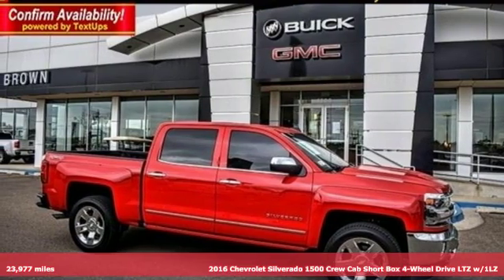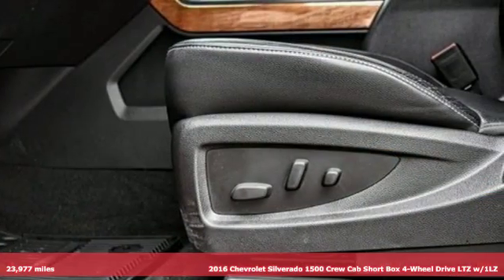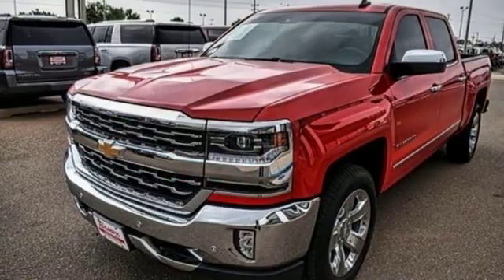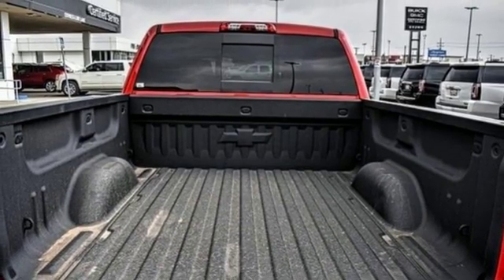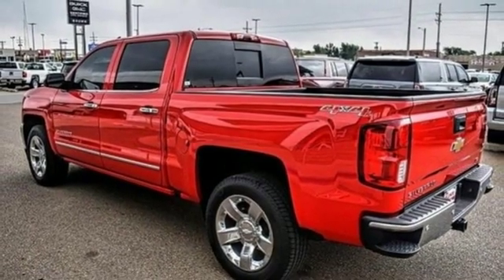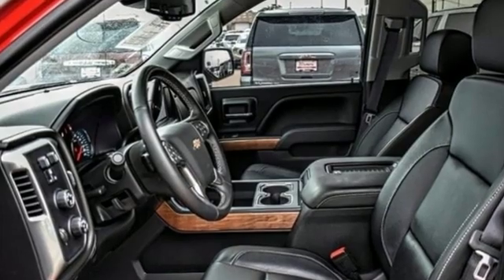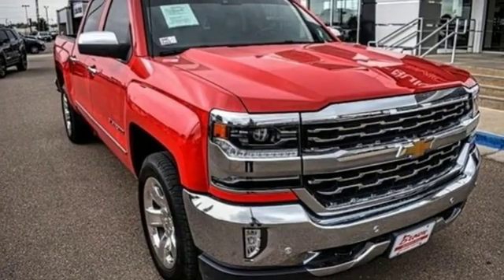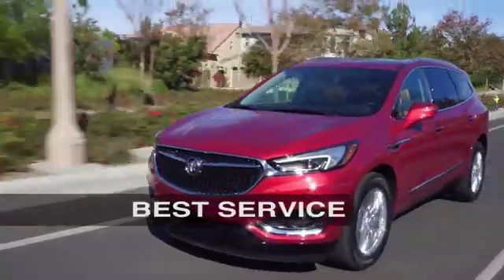2016 Chevrolet Silverado 1500 Amarillo TX Lubbock, TX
Year: 2016
Make: Chevrolet
Model: Silverado 1500
Trim: 4WD CREW CAB 143.5 LTZ W/1LZ
Engine: 8 Cylinder Engine
Transmission: A/T
Color: RED
Interior: BLACK
Mileage: 23977
Stock #: B3215A
VIN: 3GCUKSEJ4GG241252
"CARFAX 1-Owner, GREAT MILES 23,742! FUEL EFFICIENT 21 MPG Hwy/15 MPG City!

Sales Hours:
8:30am - 8:00pm
Monday through Saturday
Closed
Sunday

Service Hours:
7:00am - 6:00pm
Monday through Friday
8:00am - 2:00pm
Saturday
Closed
Sunday

Address:
4300 S. Georgia